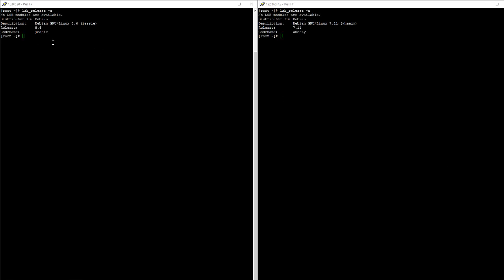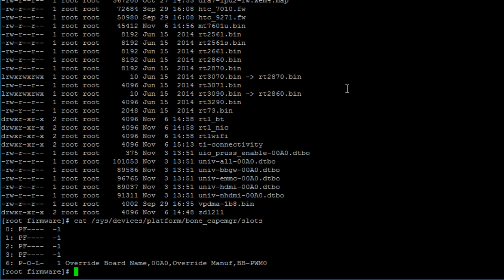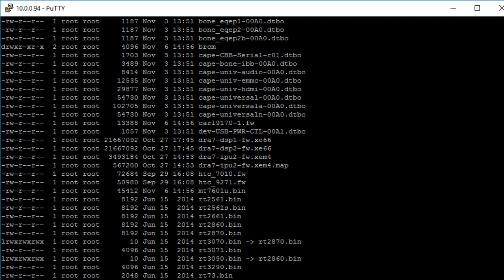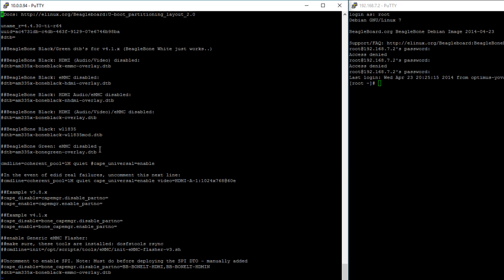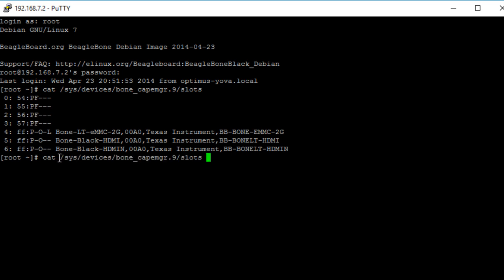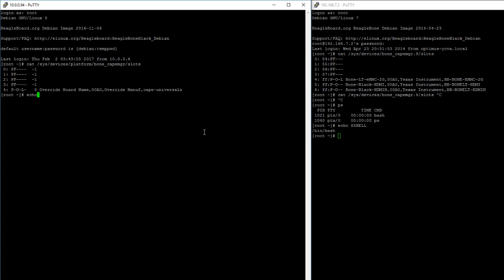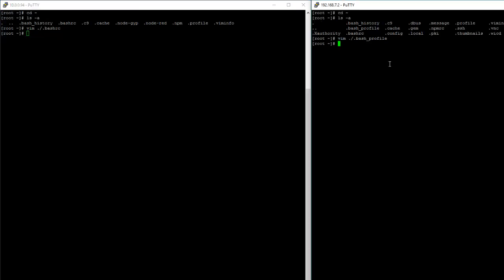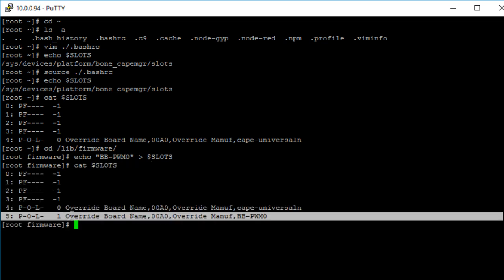BeagleBone Black Exporting and Un-Exporting Device Tree Overlays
How to export and un-export device tree overlays on BeagleBone Black Debian 7.11 & 8.6.